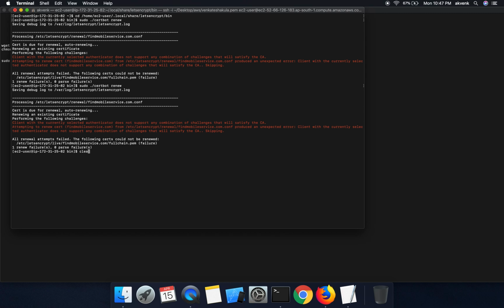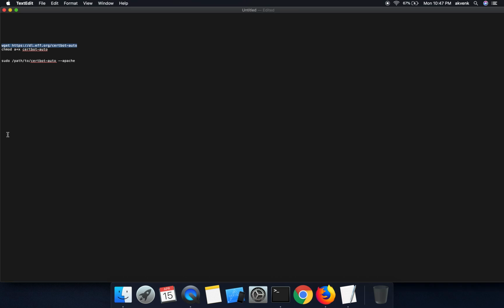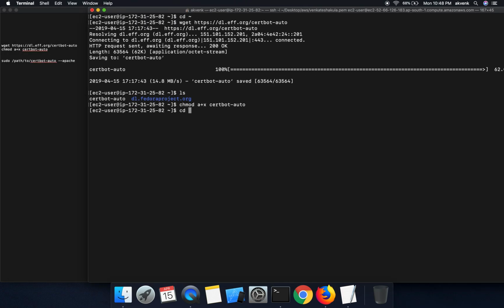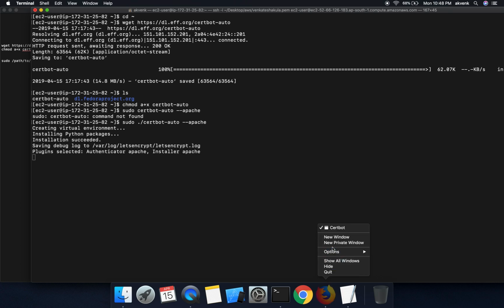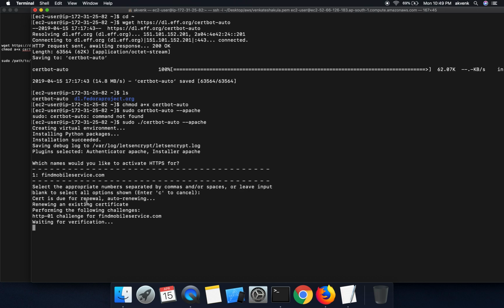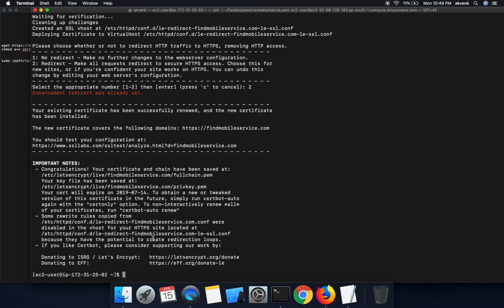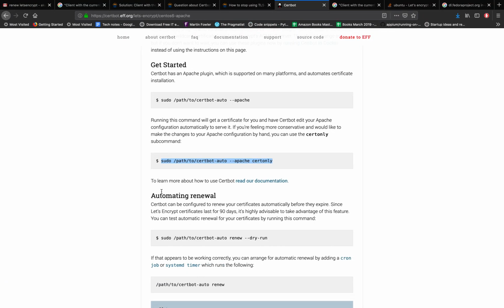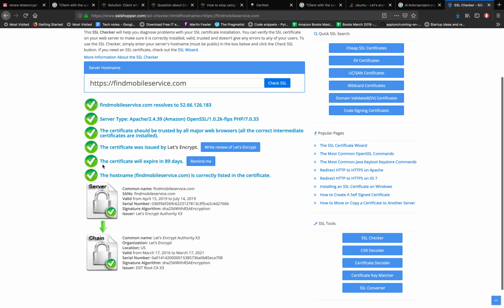LetsEncrypt Renew SSL Certificate in AWS EC2 Instance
Error message:
Cert is due for renewal, auto-renewing...
Renewing an existing certificate
Performing the following challenges:
Client with the currently selected authenticator does not support any combination of challenges that will satisfy the CA.
Attempting to renew cert (domain.com) from /etc/letsencrypt/renewal/domain.com.conf produced an unexpected error: Client with the currently selected authenticator does not support any combination of challenges that will satisfy the CA.. Skipping.

All renewal attempts failed. The following certs could not be renewed:
1 renew failure(s), 0 parse failure(s)

Let’s Encrypt is removing support for domain validation with TLS-SNI-01. If you’re using Certbot and received an email titled “Action required: Let’s Encrypt certificate renewals” or are getting the error message:

You may need to upgrade your Certbot and its configuration.